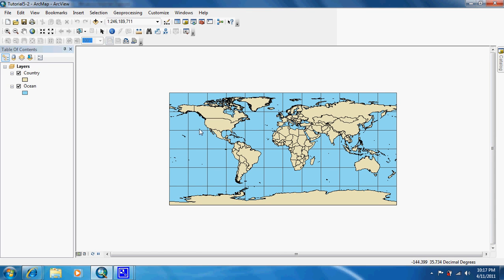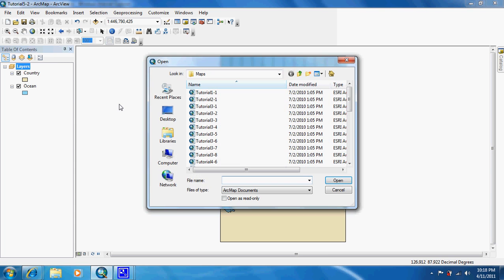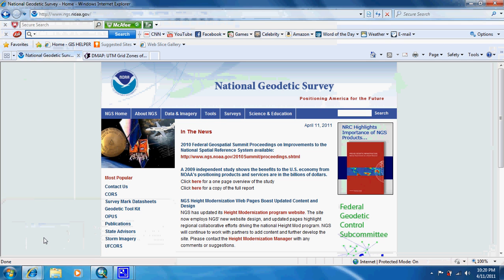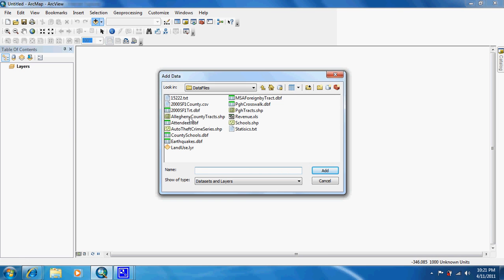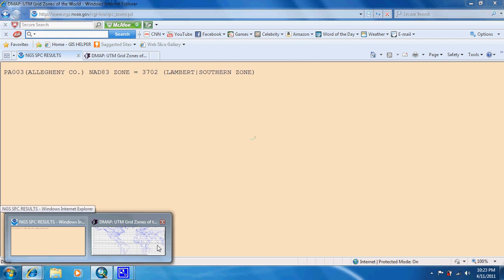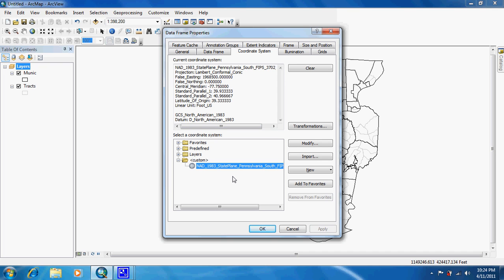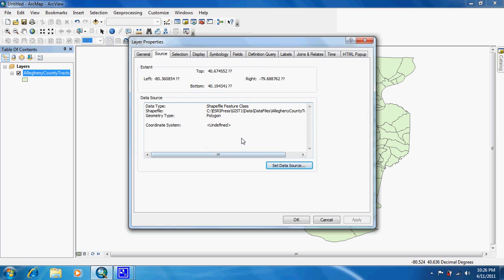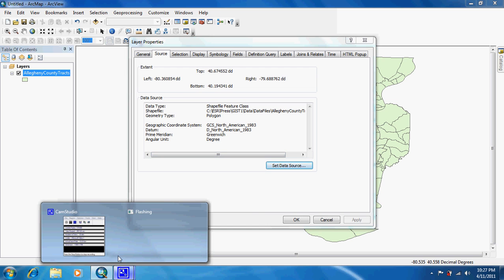Book 1: Tutorial 5-2 Projections